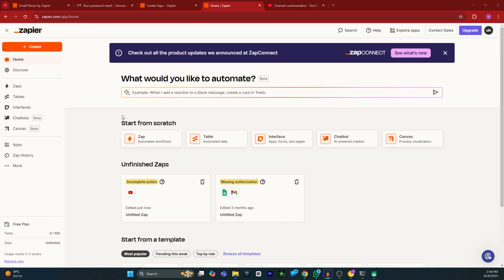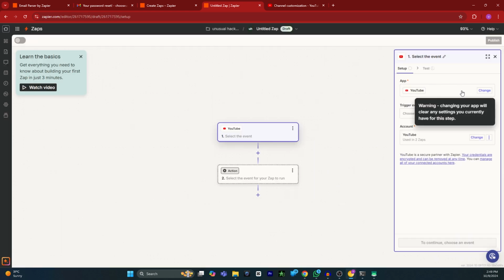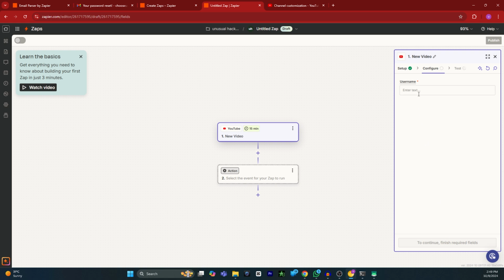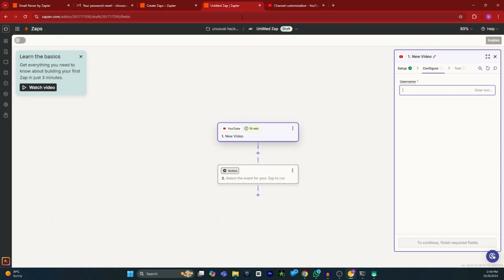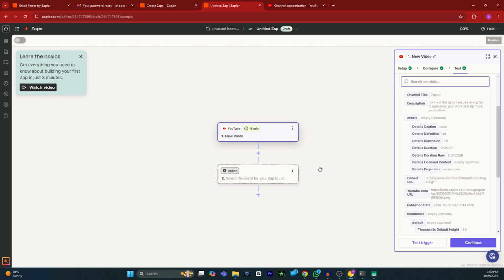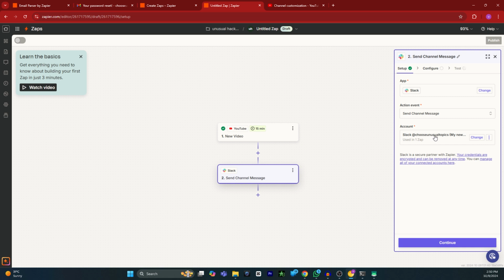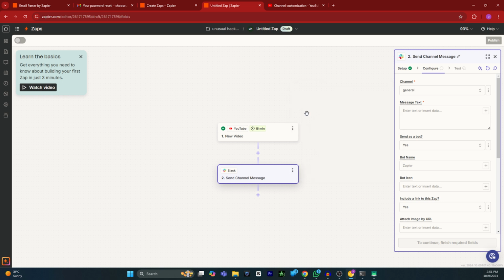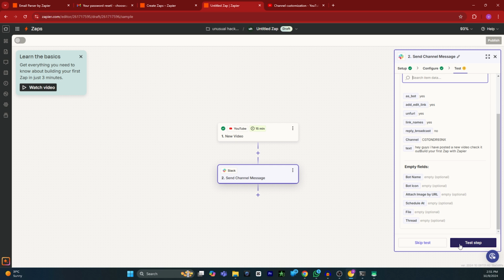Automate Team Slack Notifications For New YouTube Videos | Zapier Tutorial (2025)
👉 In this tutorial, we show you how to automate team Slack notifications for new YouTube videos 🚀 Learn how to set up Slack automation to receive notifications for new video uploads using the YouTube API. Stay in the loop with our step-by-step guide! SlackAutomation YouTubeNotifications 📹